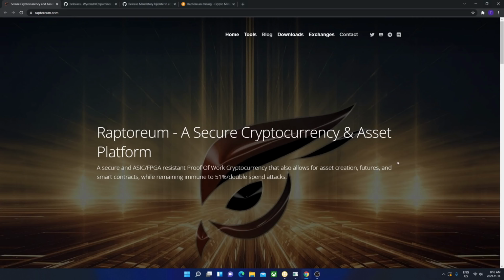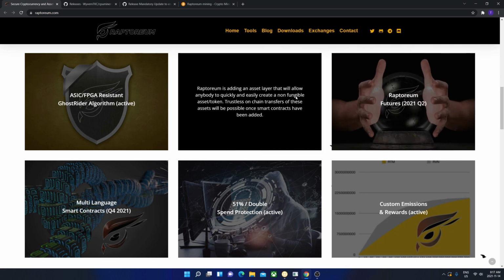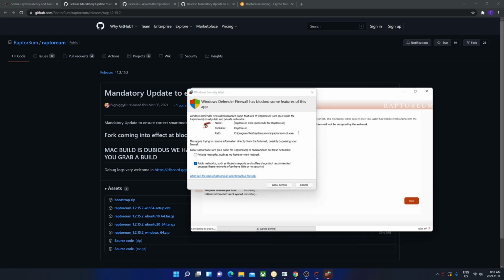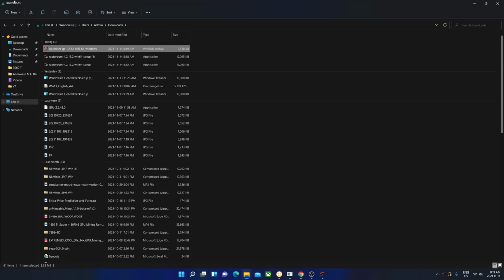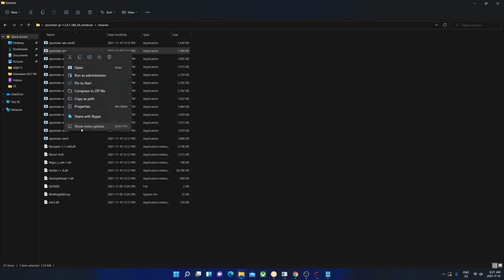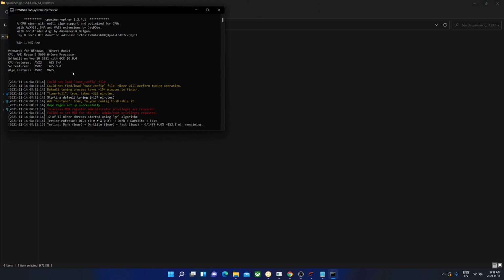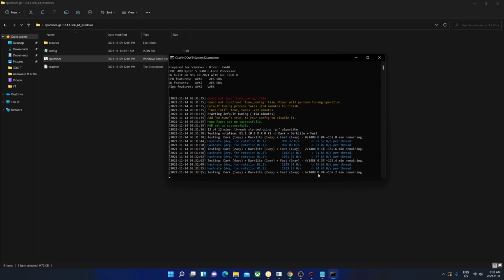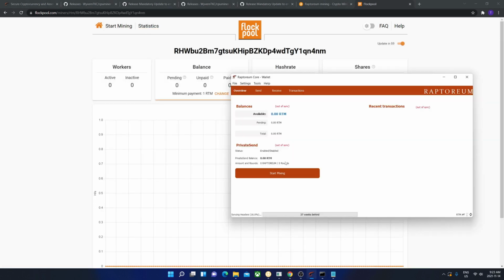What is Raptoreum (RTM)?How to mine Raptoreum on Windows with AMD CPU | STEP BY STEP | Easy Tutorial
What is Raptoreum (RTM)?How to mine Raptoreum on Windows with AMD CPU | STEP BY STEP

-- See your Hashrate and payments here